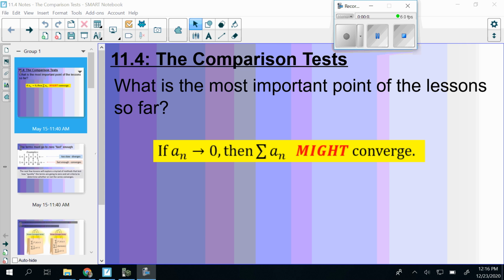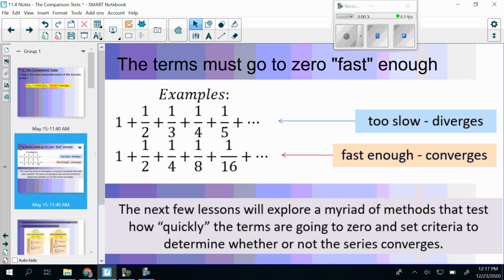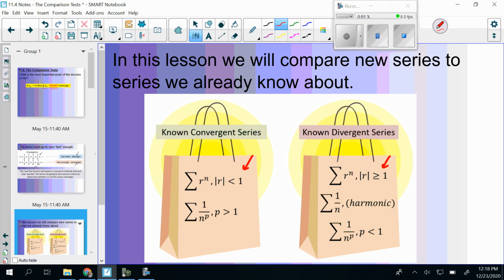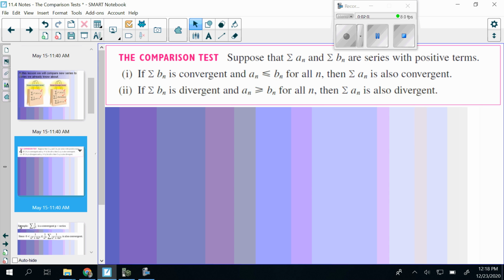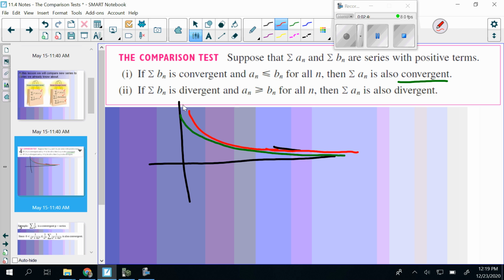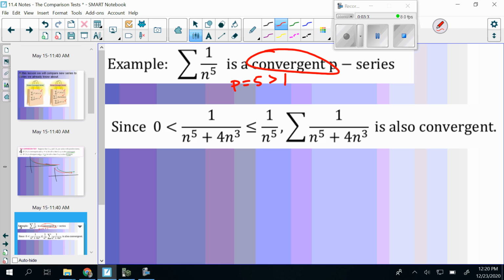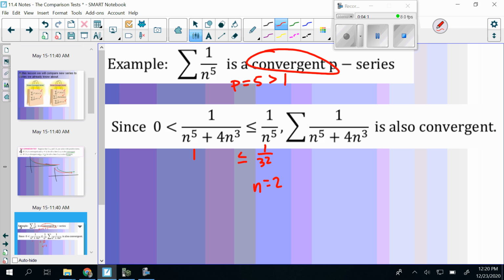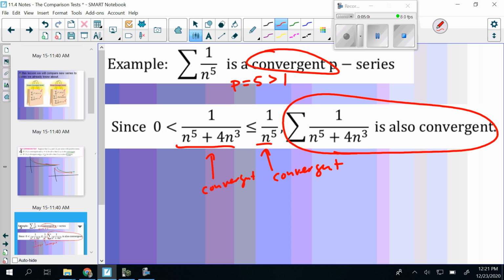Introduction to Comparison Test